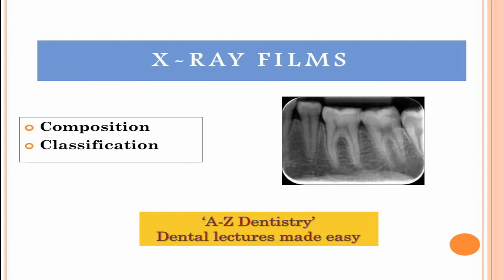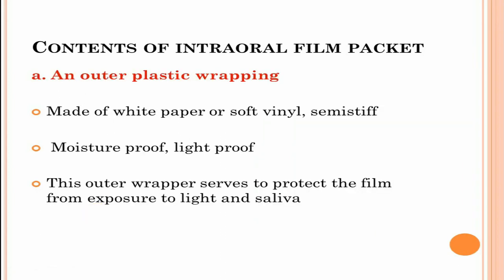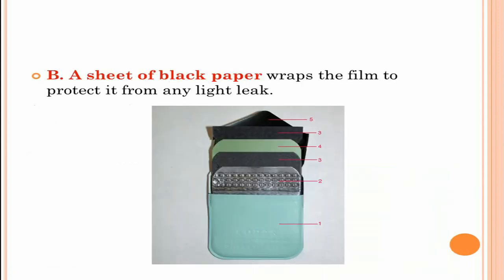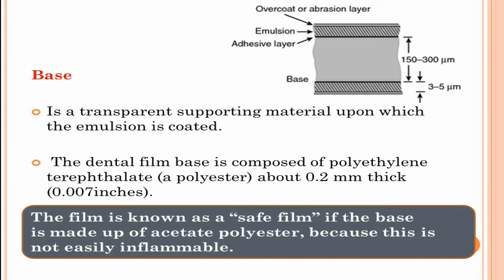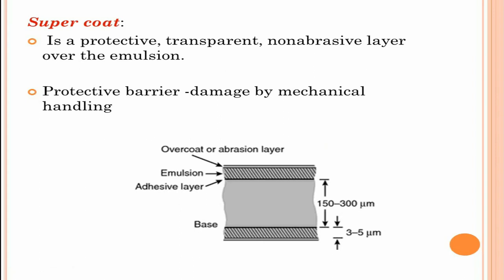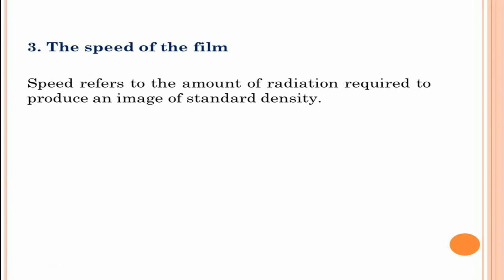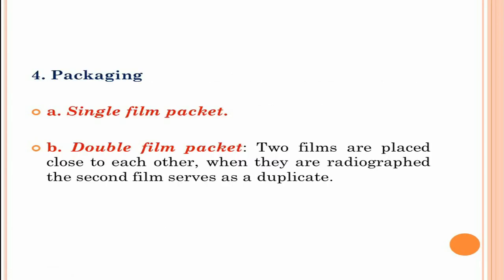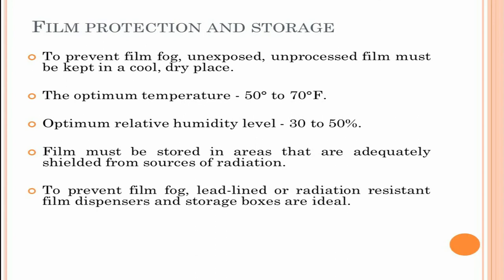X ray films- composition,classification